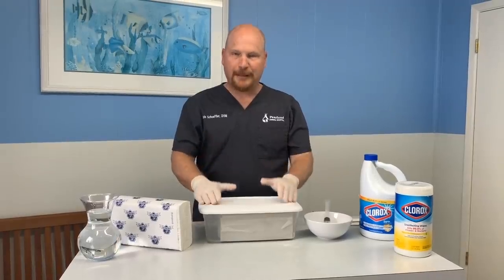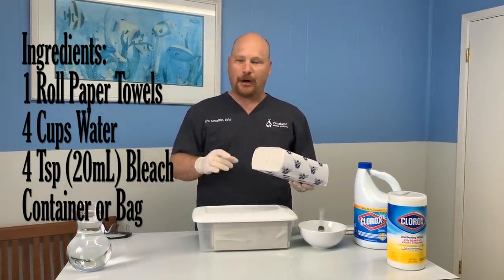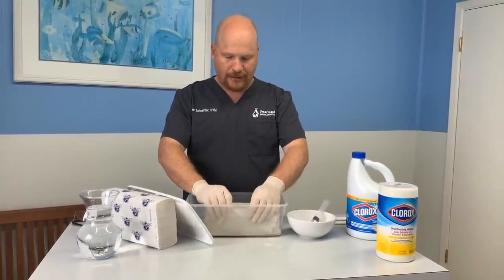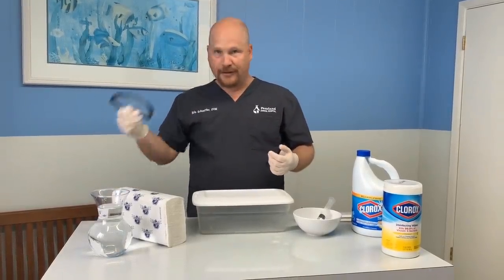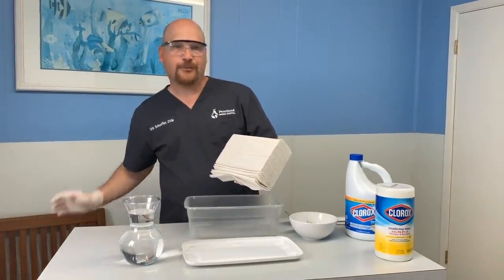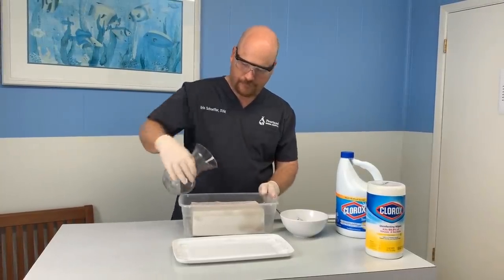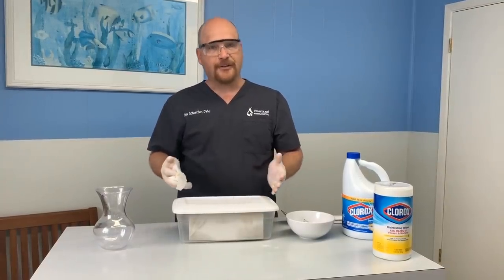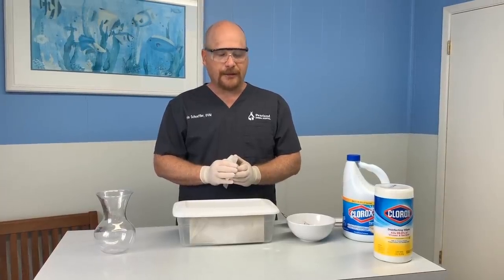KILL COVID - Cheap and Easy Homemade Disinfecting Wipes (Make Fresh Daily)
Unable to find Clorox or Lysol wipes in stores?  Never fear!  This is a cheap, easy life hack to make disinfecting wipes at home with things you already have.

Ingredients:
- 1 roll paper towels
- 4 cups (1 qt) water
- 4 tsp (20mL) household bleach (2.5 - 5%)
- Container or bag

UPDATE: We have received some comments we want to address:
1.  The stability of dilute bleach can be variable.  It is recommended to make a fresh solution daily.  The ratio would be the same (1 tsp. bleach per cup water).  You could keep the solution in a spray bottle and then use paper towels or rags to wipe it up.  We go through these wipes quickly, but you might not.
2.  In the video I mention using this dilute bleach solution to wipe down animal fur.  This is perfectly safe AT THIS DILUTION, but never use full-strength bleach directly on animals.  Even if the animal licks this diluted solution, there should be no harm.  This is a 1:48 dilution, and stronger concentrations (1:32) are routinely recommended for use on animals.
3.  The bleach used should be fresh and in date because even concentrated bleach loses 20% of its potency each year.
4.  Bleach can break down in light, so an opaque container (instead of the clear one demonstrated) would be better.  If the solution is being used quickly (as it should be) this is not likely a problem.
5.  Commercial disinfecting wipes likely have no bleach in them and rely on other chemicals.  That said, these dilute bleach wipes are a good, safe disinfectant.  I wear gloves because I am handling full-strength bleach, but most people do not.  Gloves should not be necessary after dilution.
6.  Concentrated bleach is a potentially dangerous chemical and should NEVER be mixed with other chemicals, even scented oils, unless the combination has been approved.  Bleach can cause damage to surfaces, clothing, skin, eyes, and can even start fires.  Be careful and do not get creative.
7.  The towels we use are commercial one-ply multi-fold towels.  They do not seem to break down in the solution.  Other towels may not perform the same way, so a test batch is recommended.
8. You should use a bleach that is 5-6% sodium hypochlorite in the bottle.
9.  LEGAL: Nothing stated in the video, details, or comments should be construed as advice.  Use at your own risk.